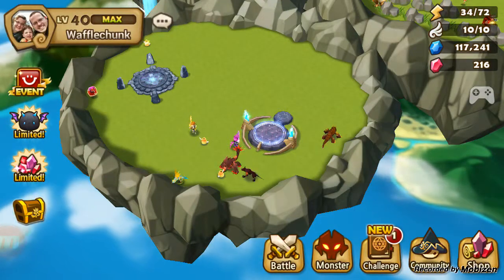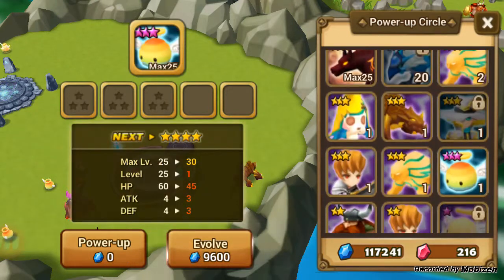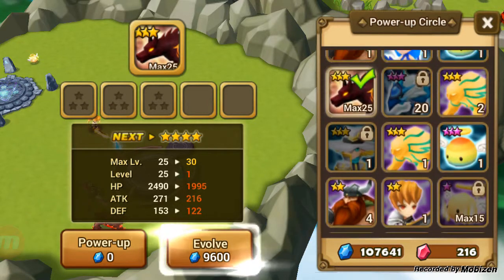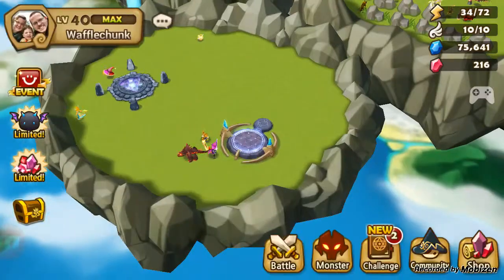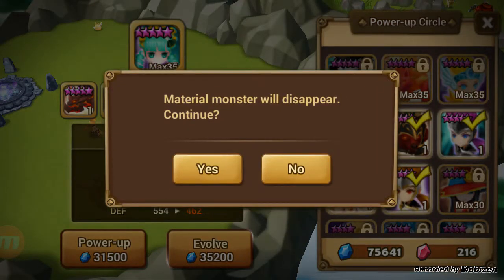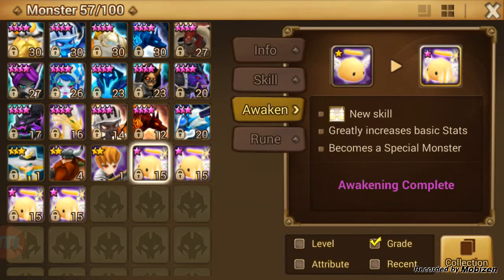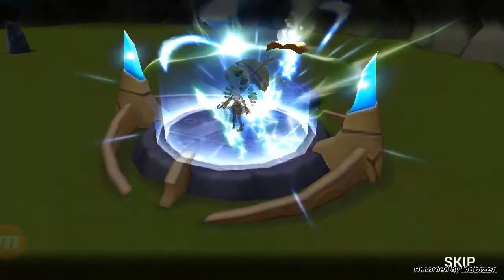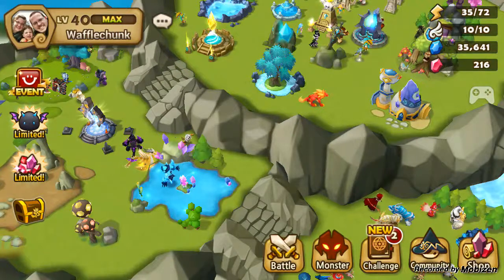Evolving my first 6 star - Summoners War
Just a quick video documenting my first 6 star evolution.